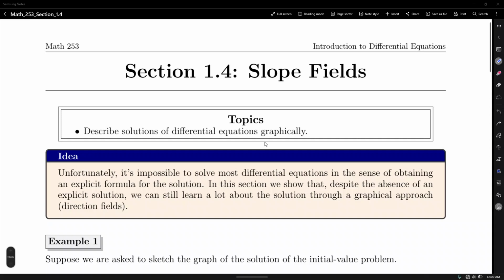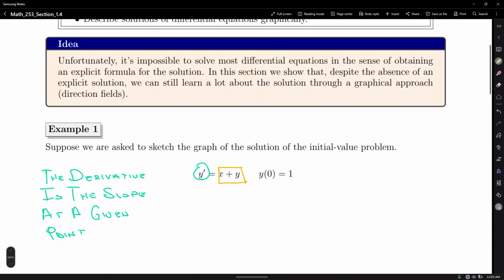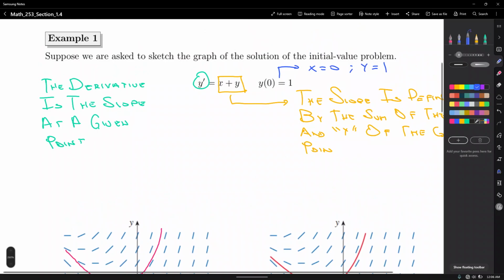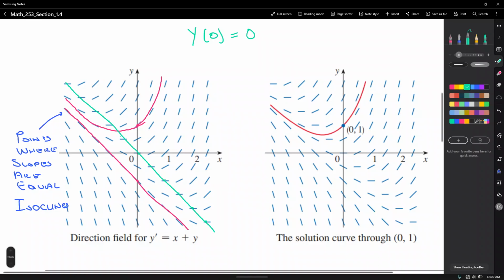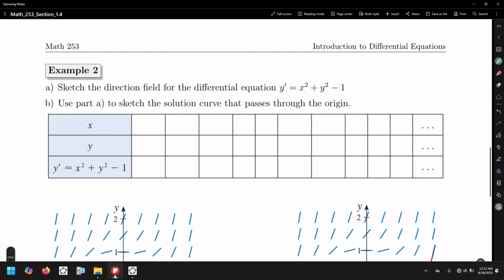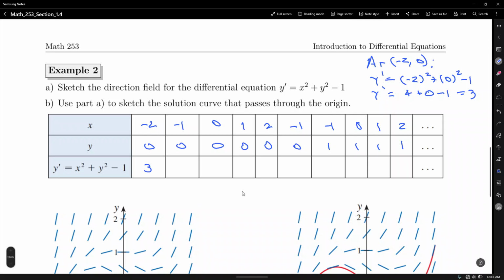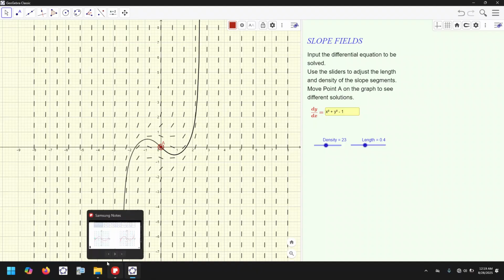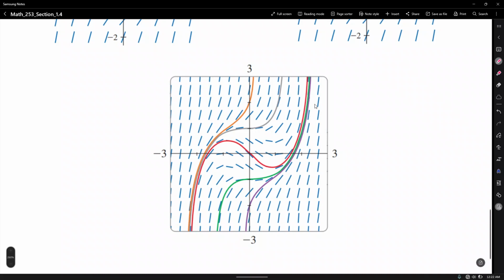Math 253 Section 1.4: Slope Fields